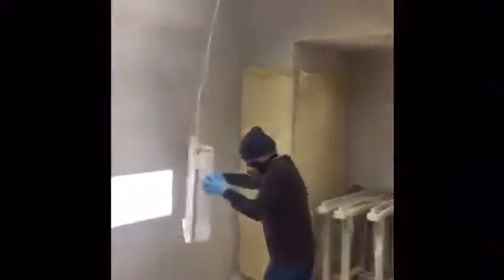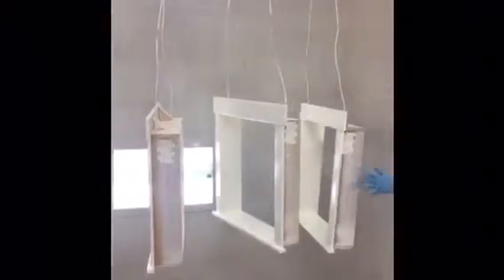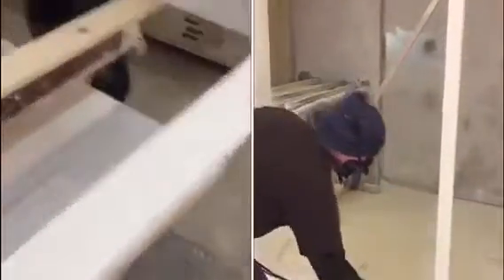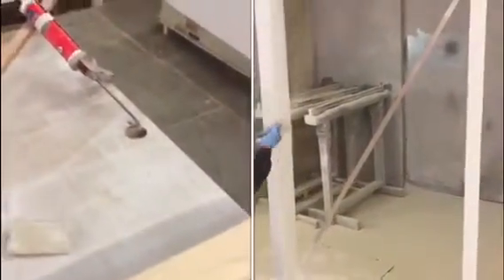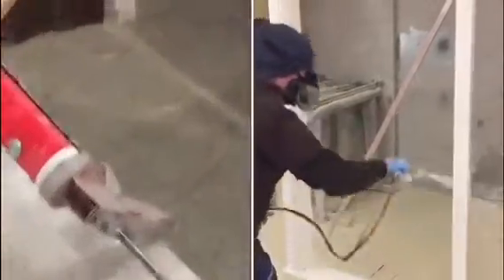Trimtek hygaard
New trim in your home in less than two days